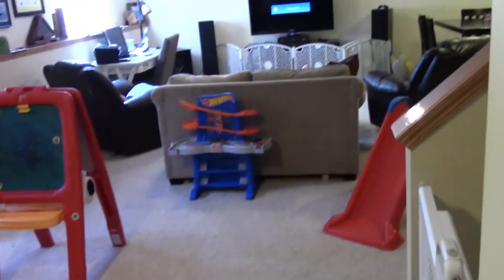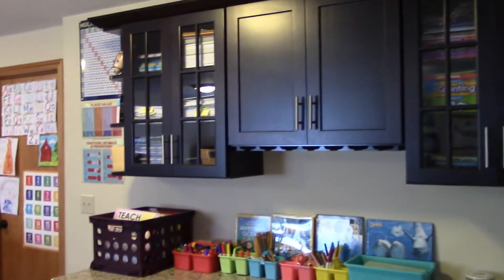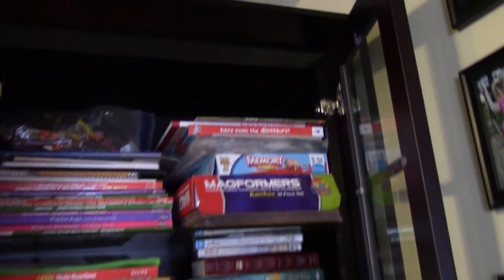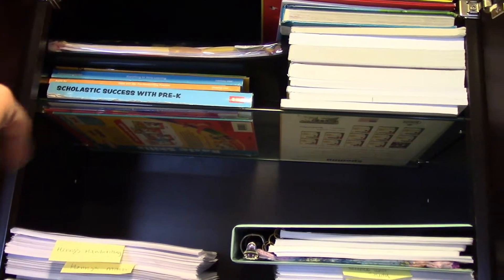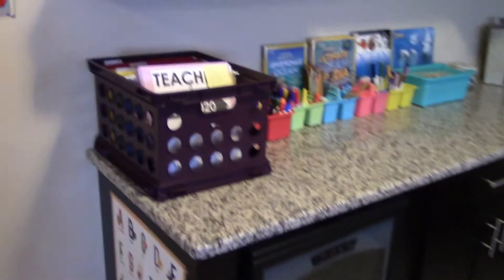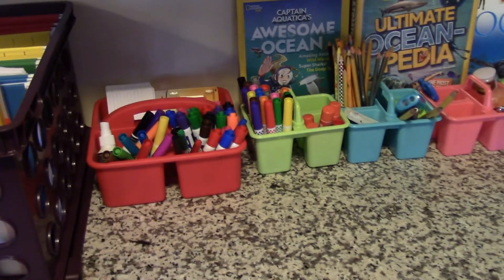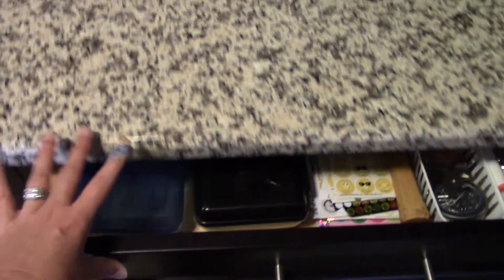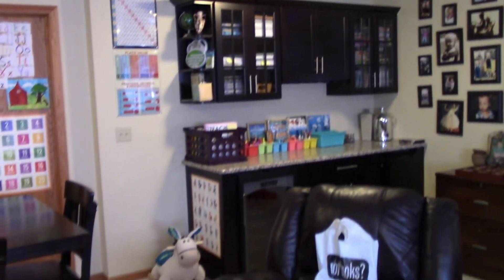HOMESCHOOL "ROOM" TOUR || HOMESCHOOLING ON A BUDGET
REUPLOADED because I uploaded the unedited version earlier. If you caught that sorry 😂

I am giving you a tour of our home school space today. I have had a pretty tight budget when it comes to decorating, supplies, everything really, so I wanted to share what I have come up with. We are first time homeschoolers this year so I am still figuring it all out. I hope you enjoy!